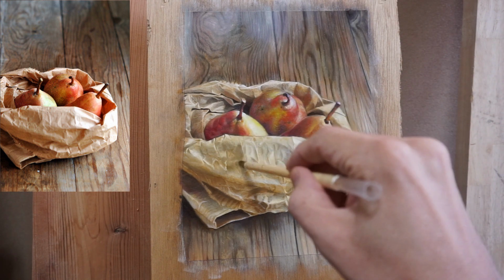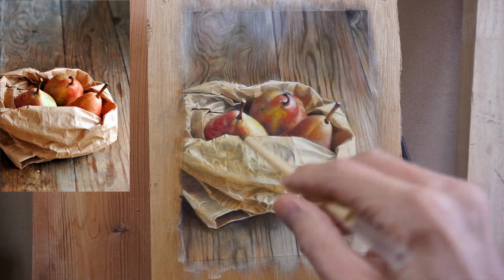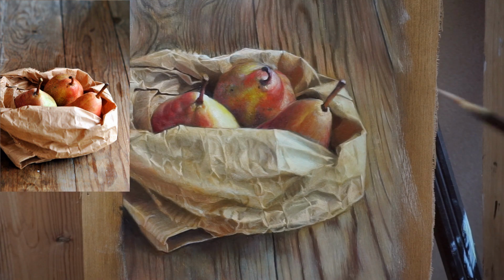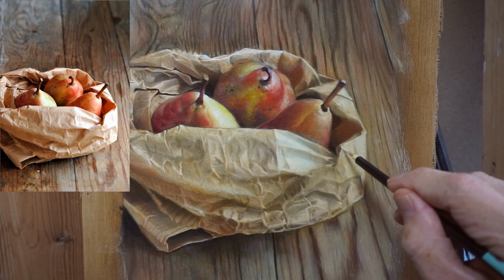[ 3of3 ] Hyper Realism drawn by grisaille method - Finishing Process -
I will introduce my method.
I am an oil painter from Japan.
I hope that this video will help you with your creations.
Cheers to happiness and health.